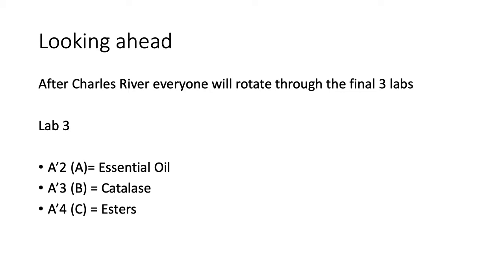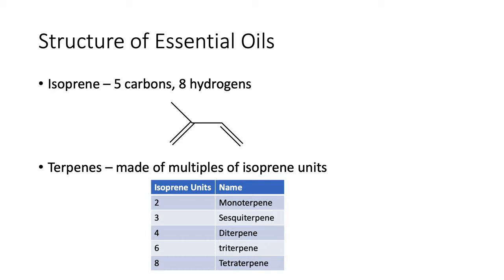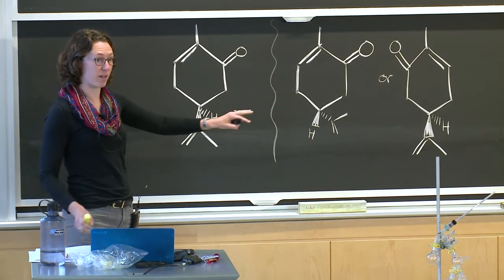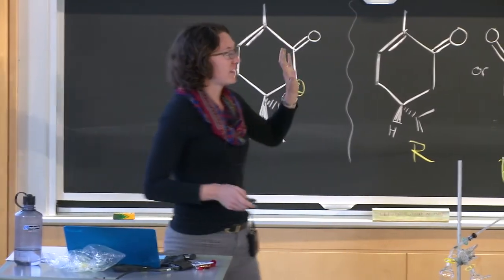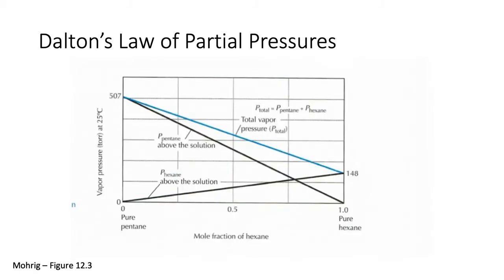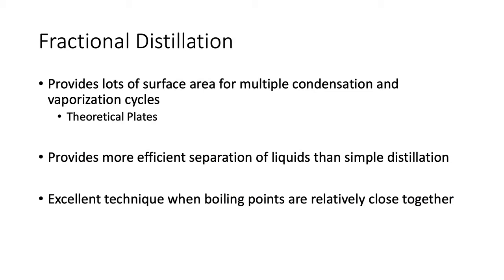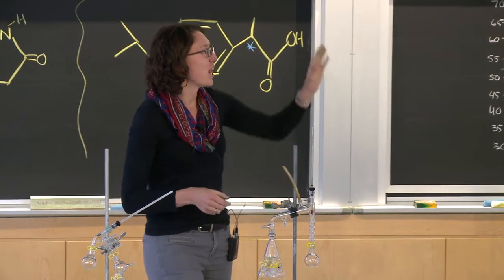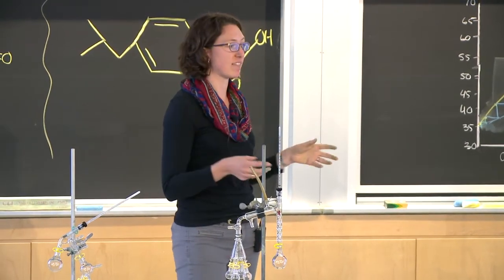8 Essential Oils Lecture Part 1